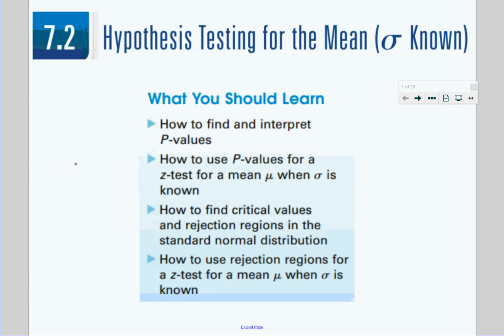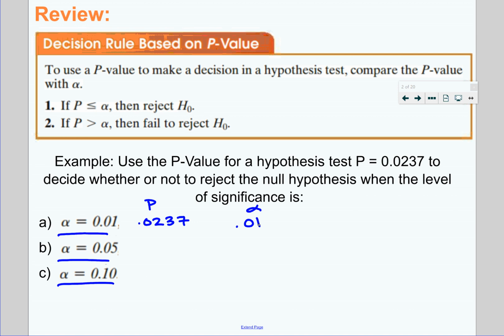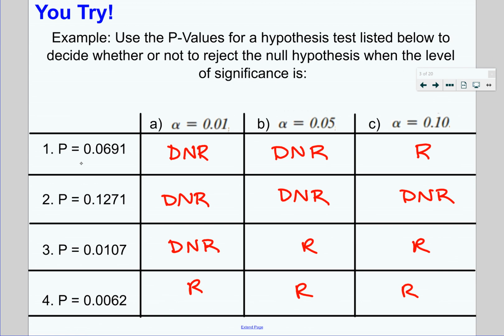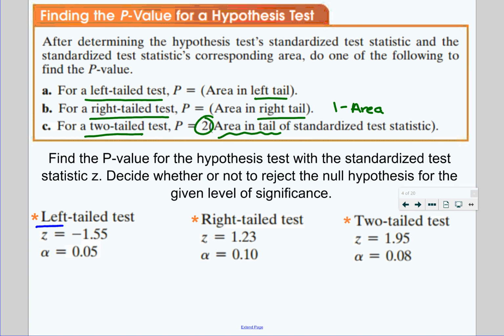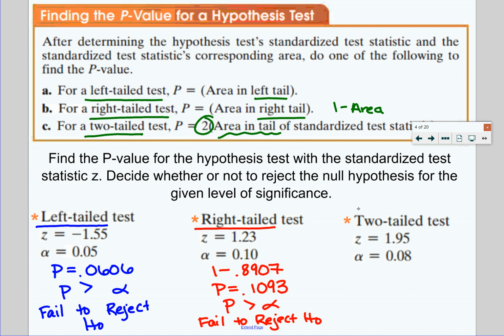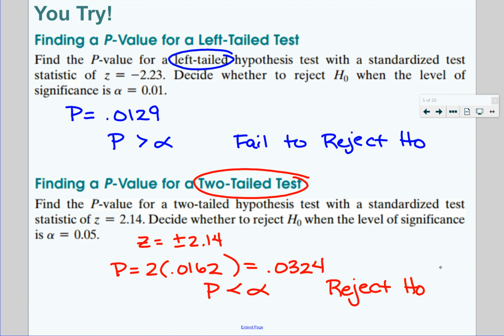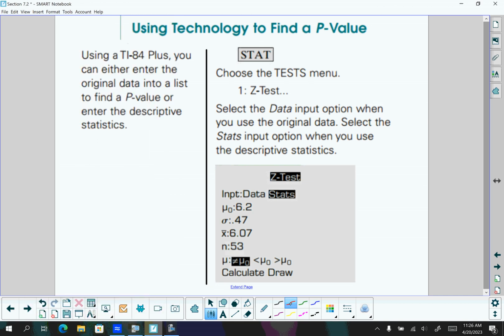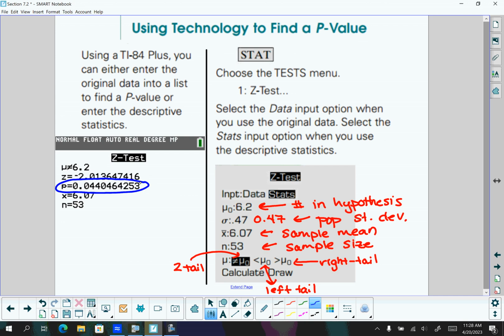April20 1129 Section 7 2 Day 1